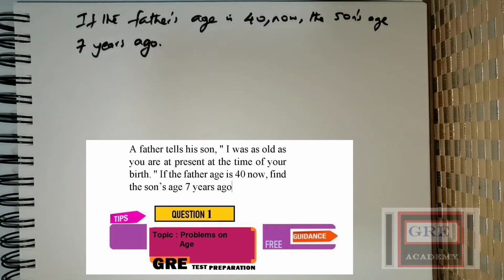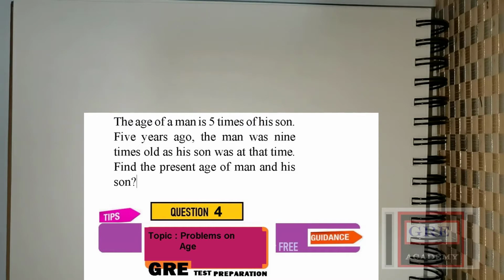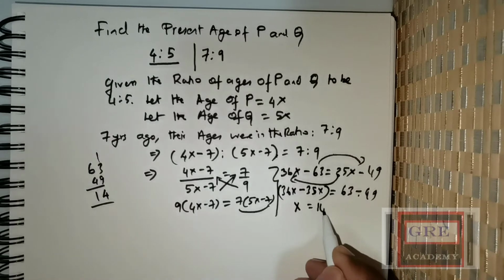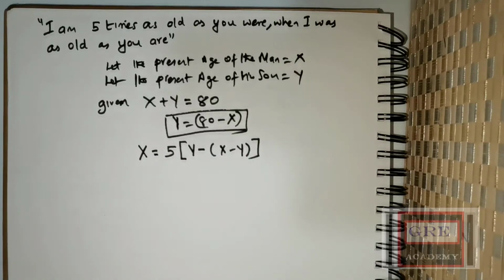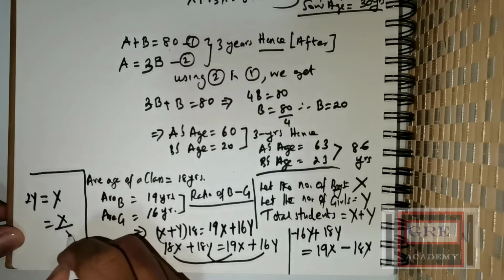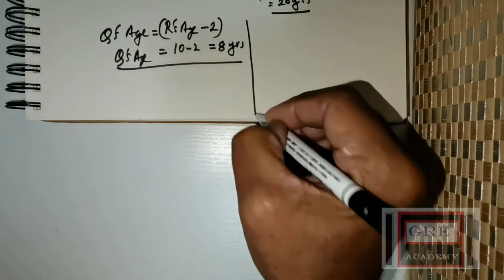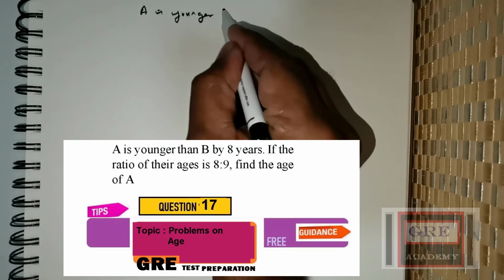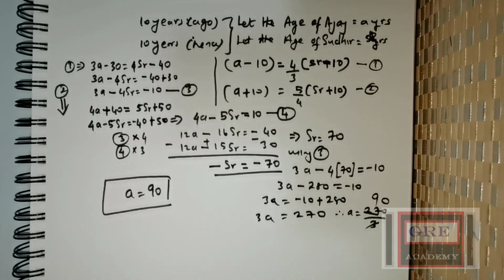GRE Test Preparation: Problems on Age